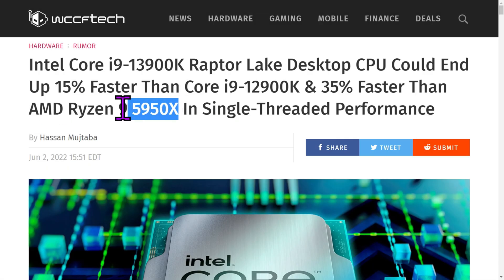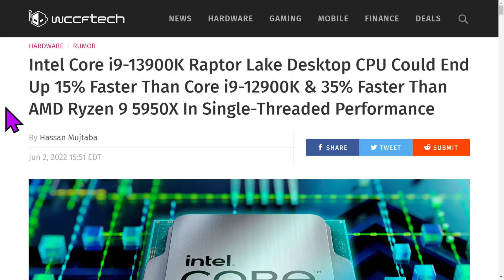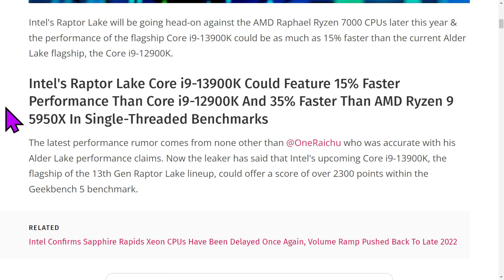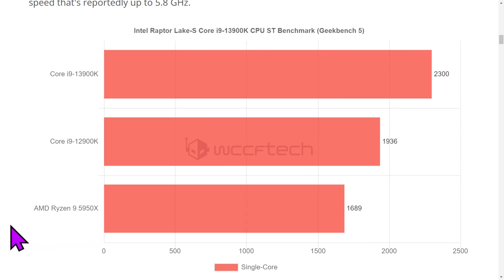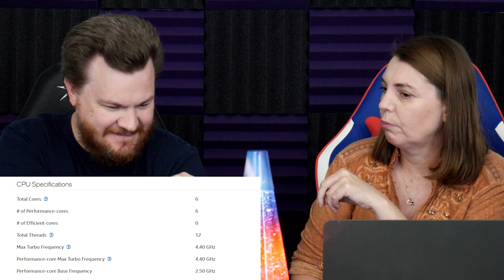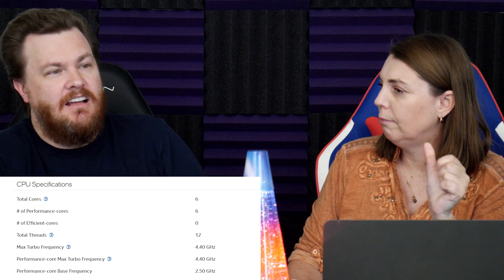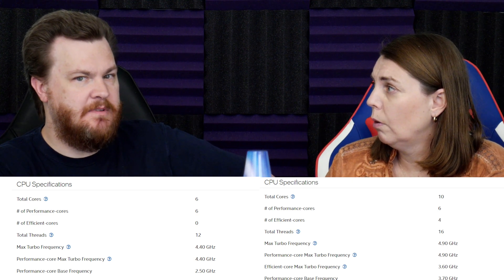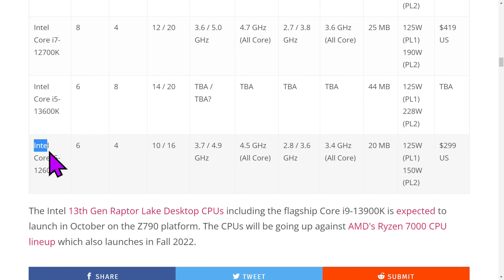Intel 13th Gen Raptor Lake vs AMD Zen 3 | Byte Size Tech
Welcome to Byte Size Tech - This Channel is devoted to highlights from Tech Deals Live Streams.  We trust you find them interesting, each clip is buried in live streams and podcasts that otherwise would not be found, hence why we clip them out for you.